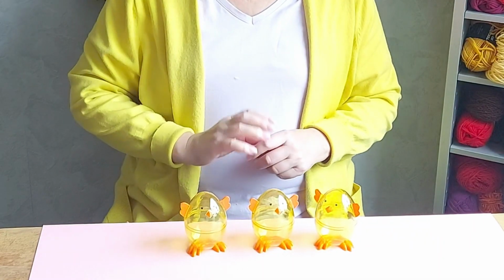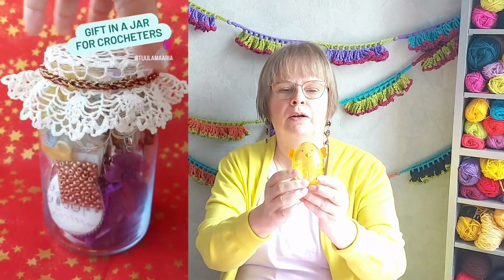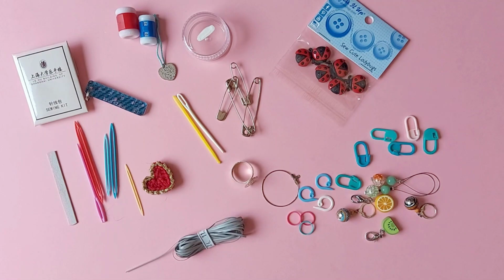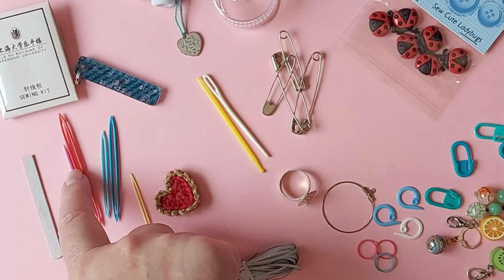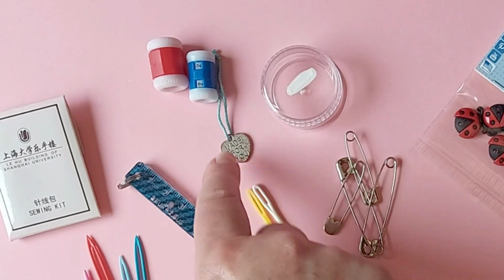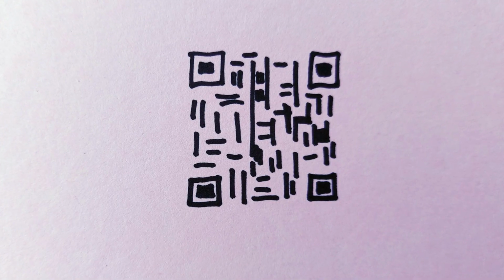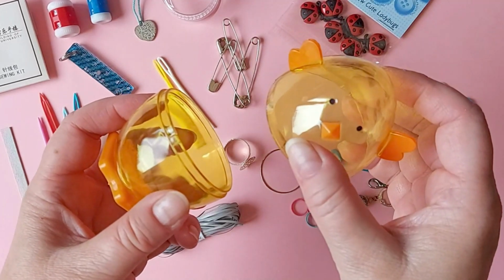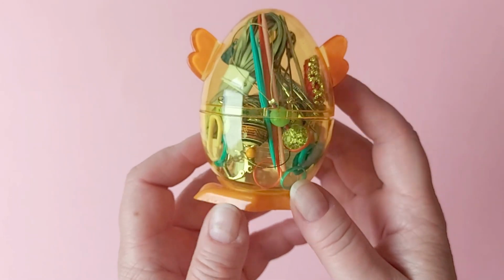Easter Greeting for a Crocheter. Fill up a Mini Gift!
Create a heartwarming greeting for your crocheting friend by assembling an adorable surprise filled with small crochet essentials! The idea works equally well any time of the year, like for birthdays or Christmas! More ideas for gift items in a container